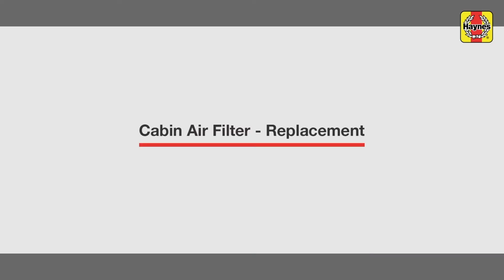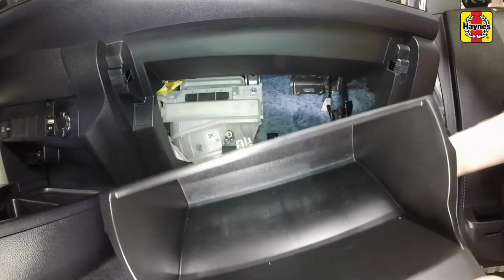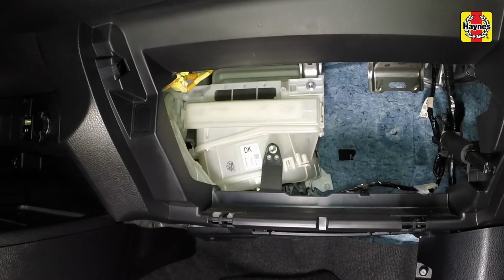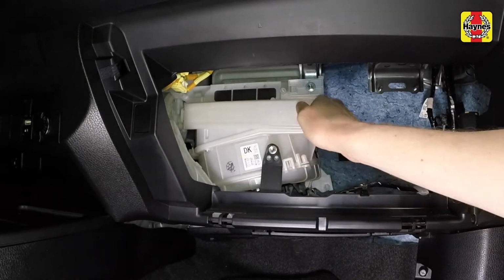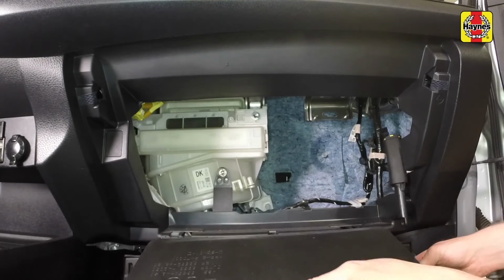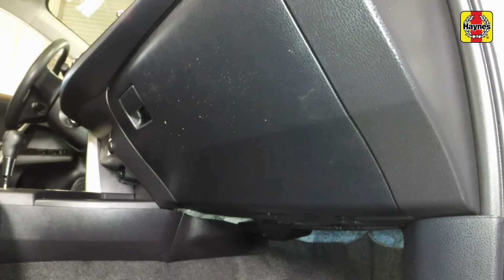How to Replace the cabin filter on the Toyota RAV4 2013 to 2018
Do you need to Replace the cabin filter on the Toyota RAV4 2013 to 2018 but don't know where to start? This video tutorial shows you step-by-step how to do it!

Our Toyota RAV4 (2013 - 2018) manual covers petrol and diesel engines, and includes videos for some of the most common jobs, which you can see here in this playlist.

What's covered:
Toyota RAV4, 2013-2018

Exclusions:
Does not cover information specific to RAV4 EV (Electric Vehicle ) models